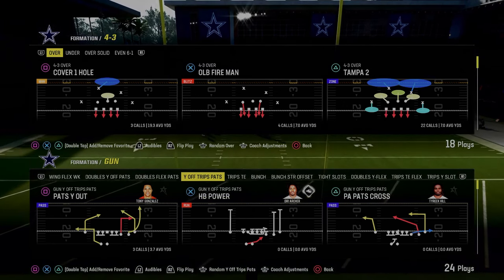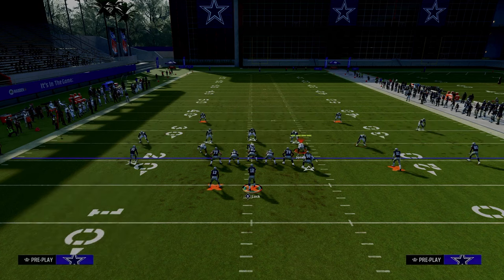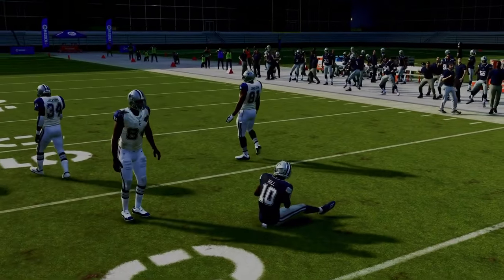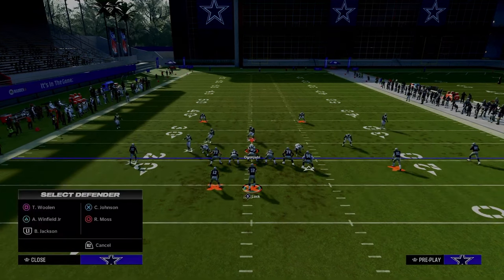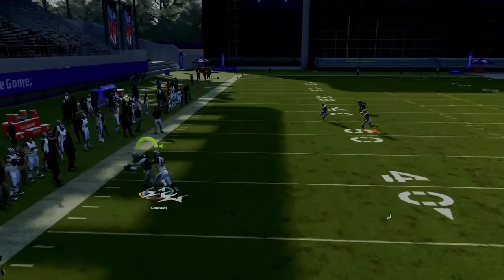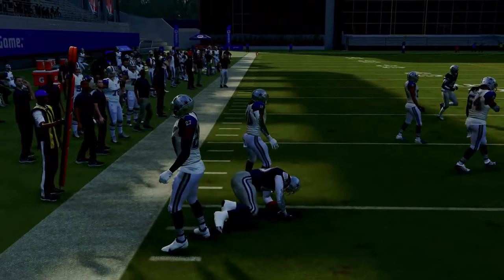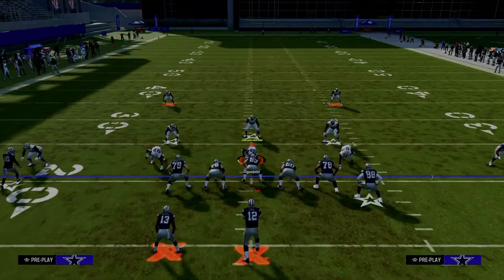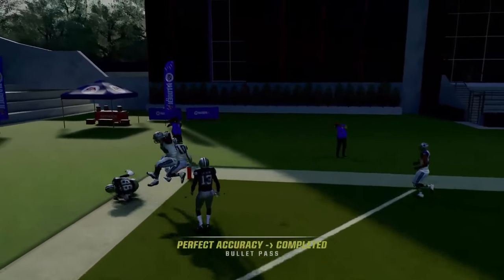The NERDIEST Offense In Madden (eBook)